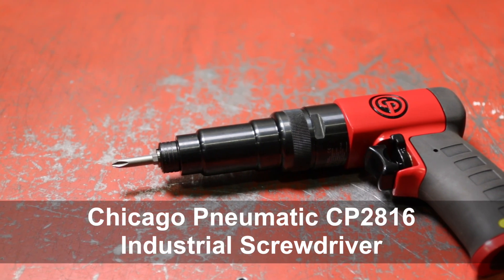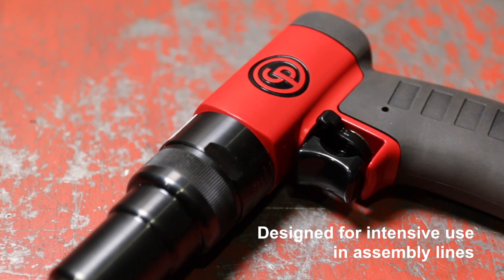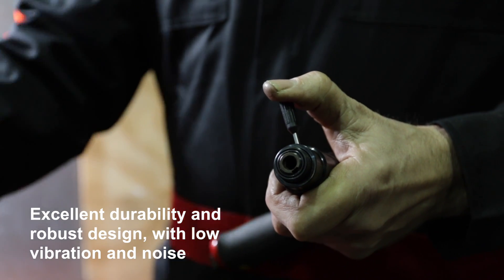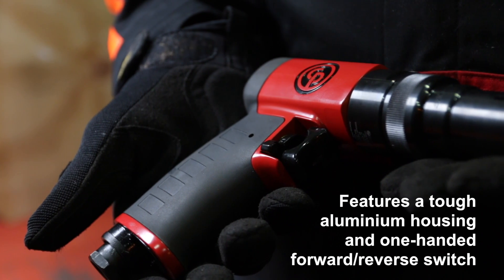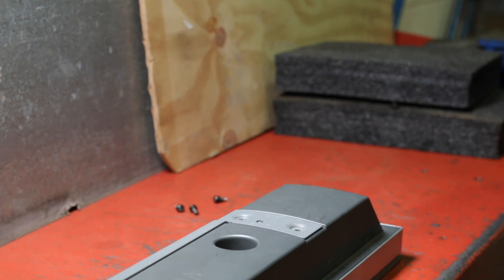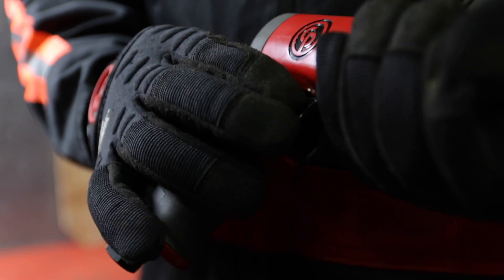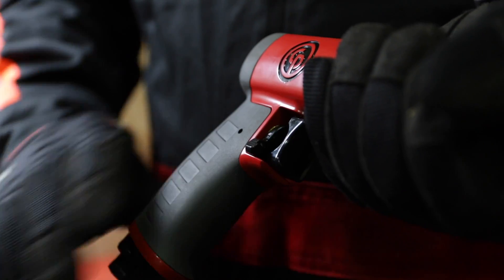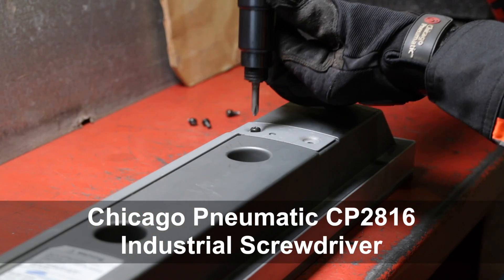CP2816 Industrial Screwdriver Review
The  CP2816 Pistol grip Industrial Screwdriver with easy torque adjustment is your ideal choice for intensive use